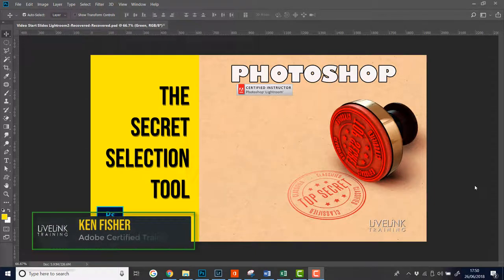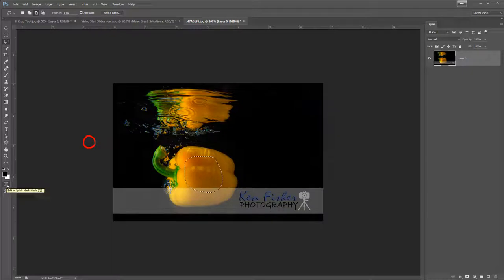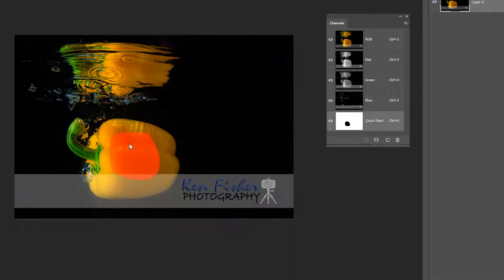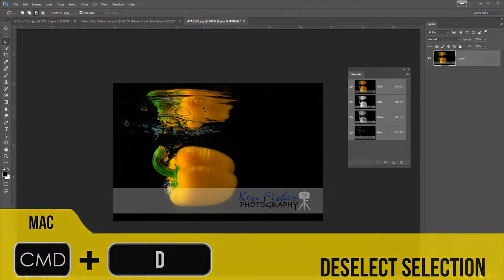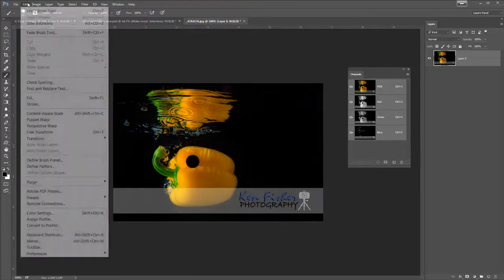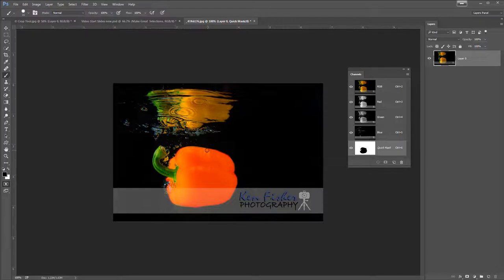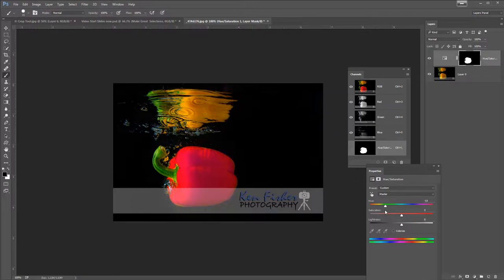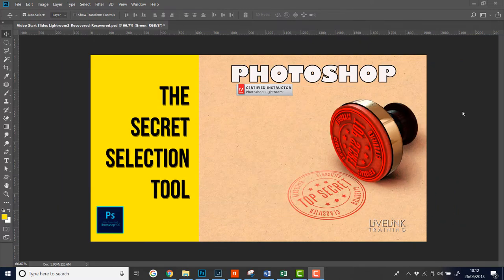The Secret Photoshop Selection Tool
In this video you will learn how to use a little used and largely ignored selection tool in Photoshop.

Beginners Photoshop Essential Skills

Module 11. Blend Modes

13. The Repair Tools